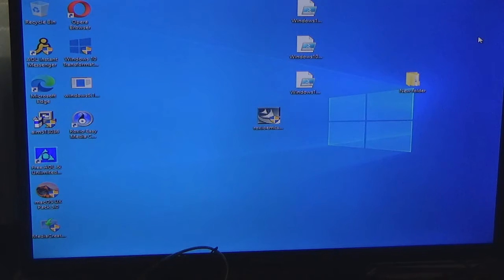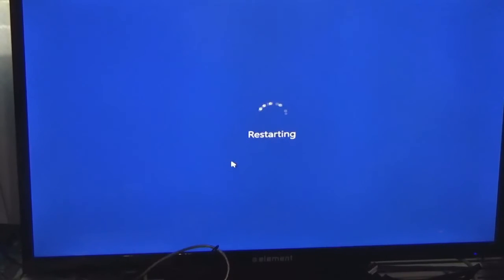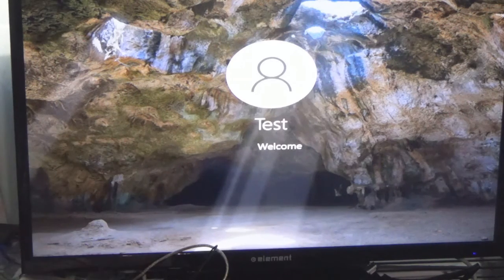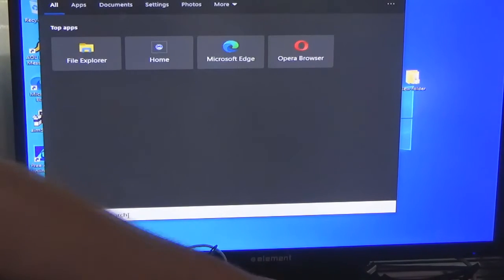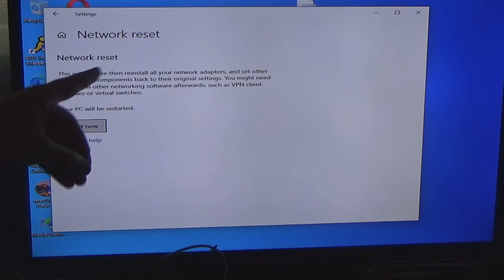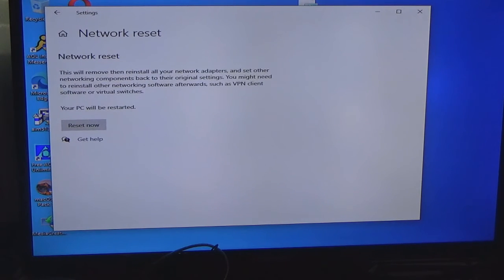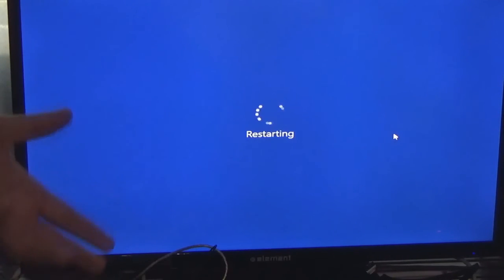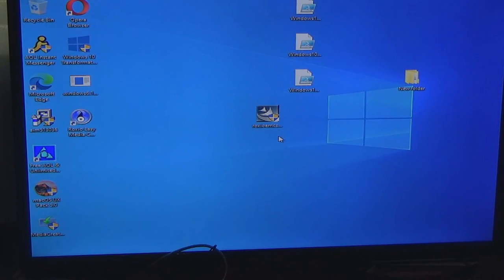how to use the windows network reset function in windows 10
this video shows how to do a net work reset in windows 10